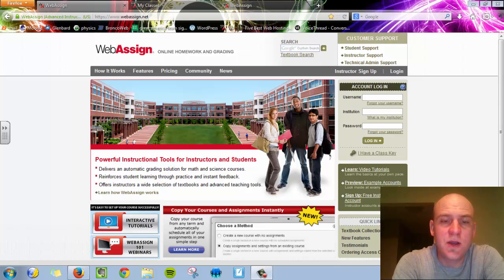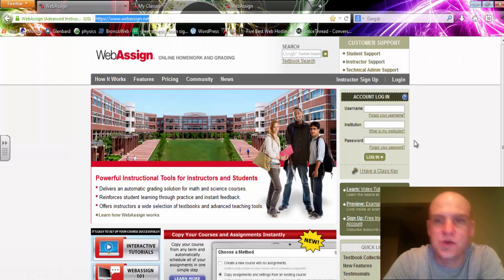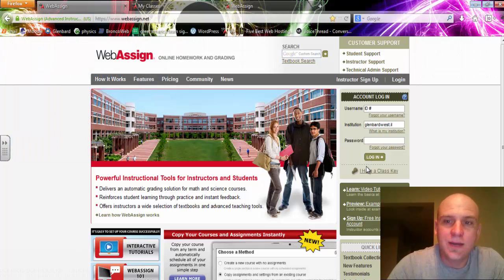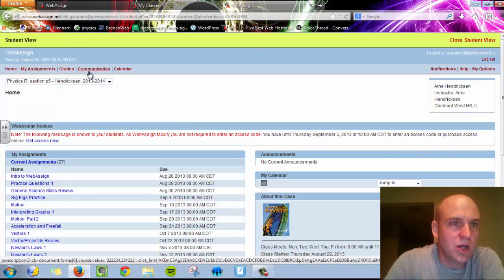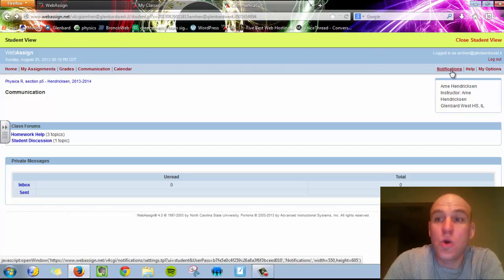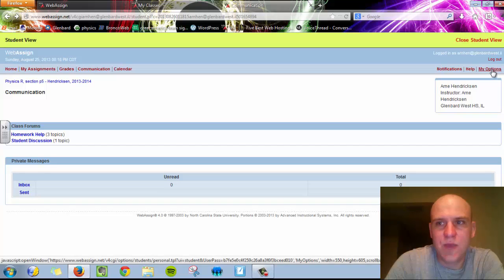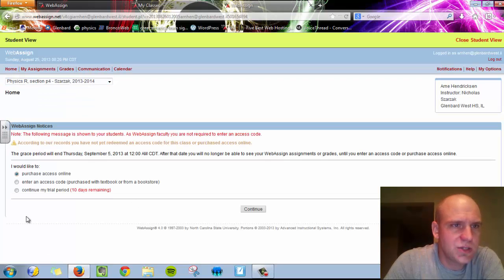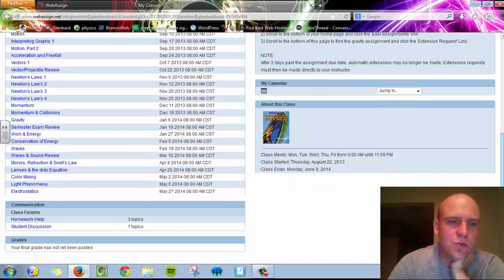webassign tutorial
This video shows you how to log in to webassign and how to use some of its most important features.